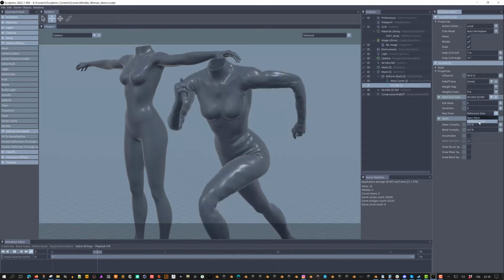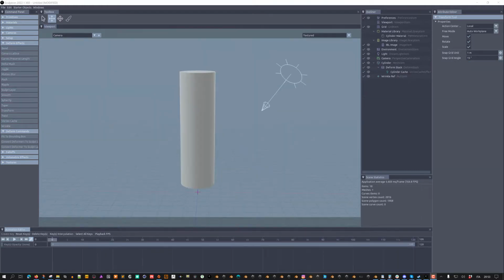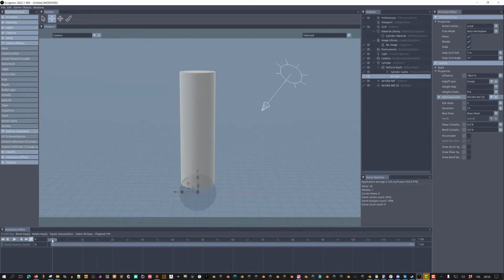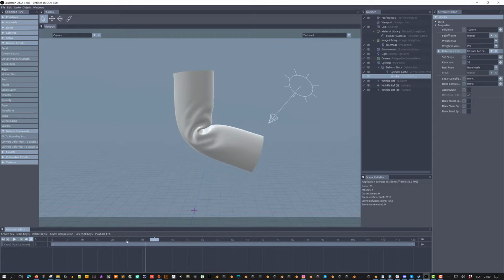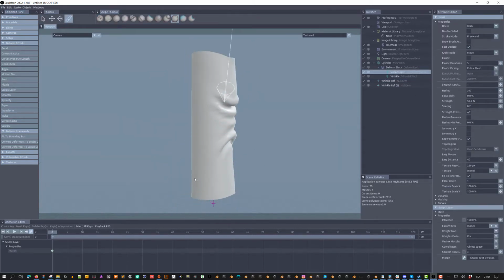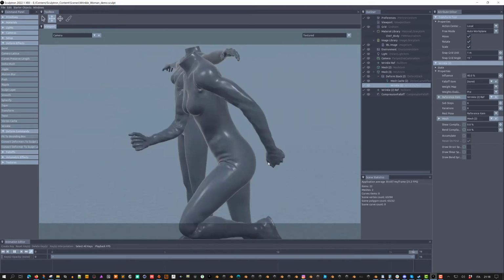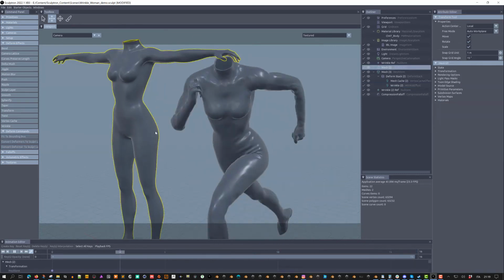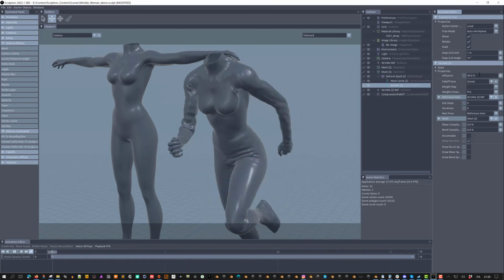The new Dynamic Brush in Sculptron 2022.1 XB3